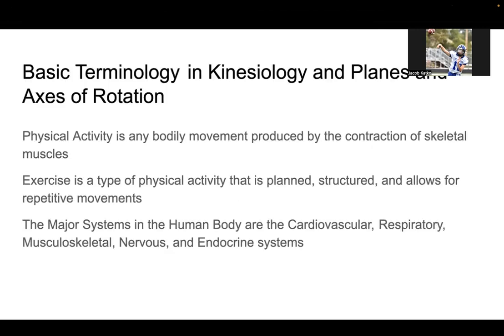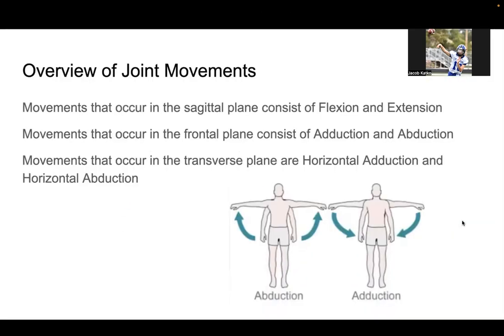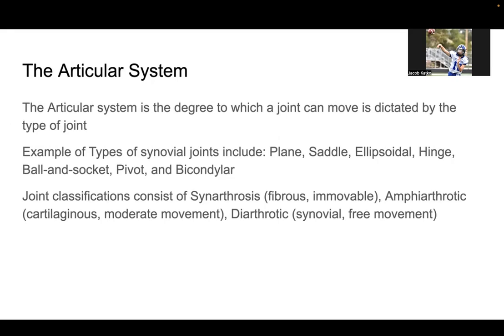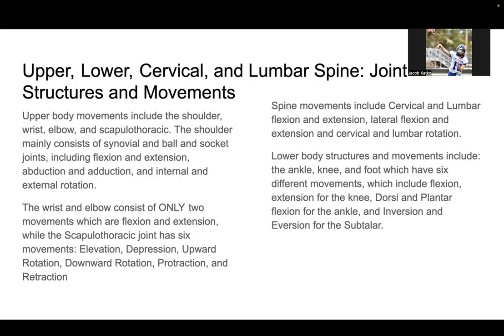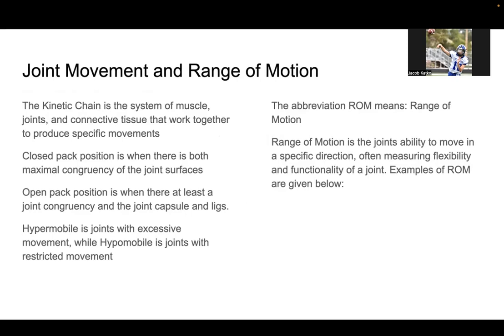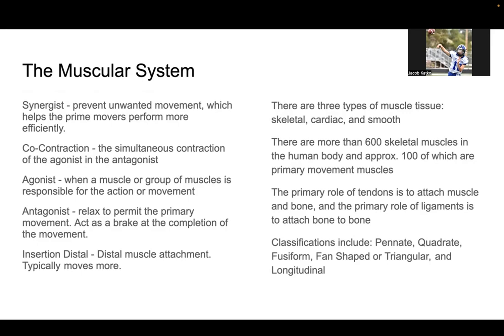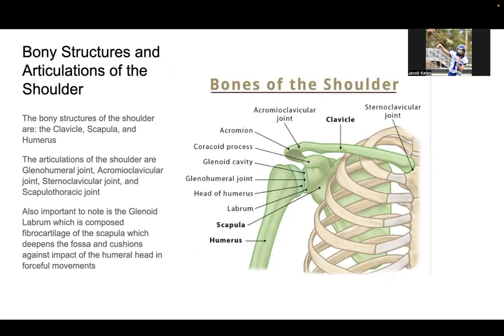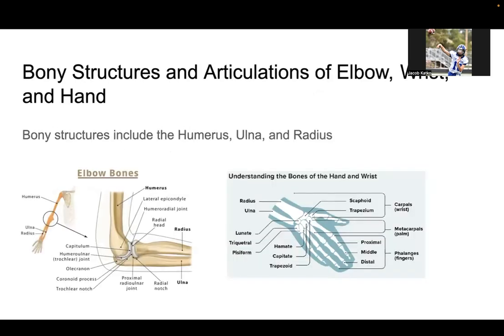Kinesiology Presentation - Jacob Katko